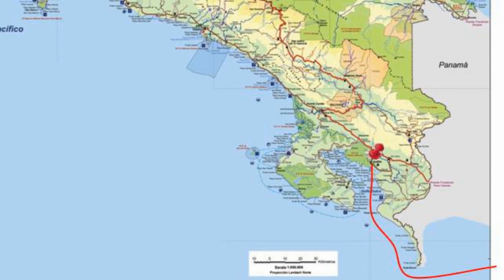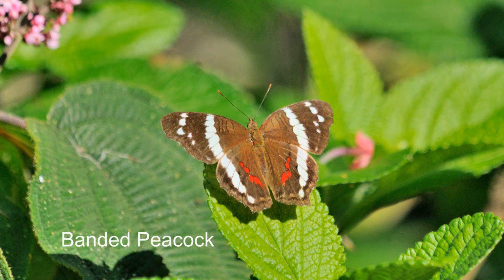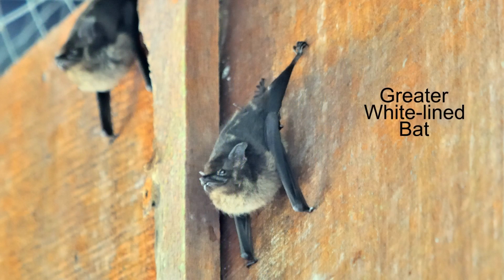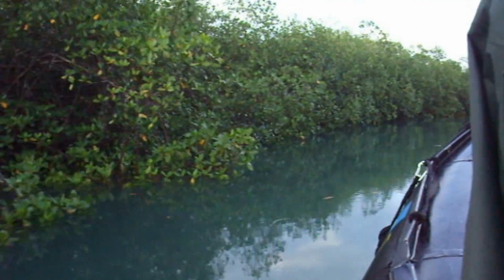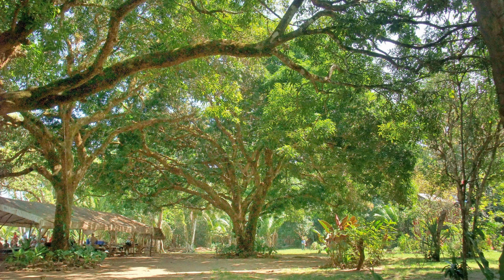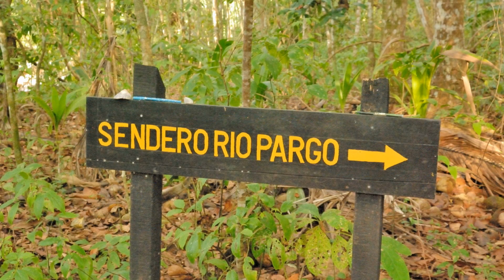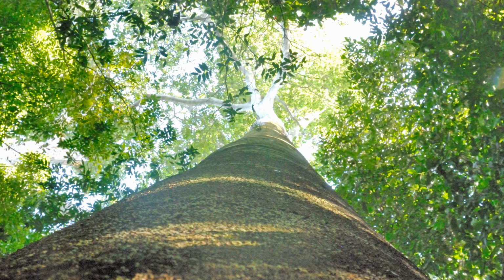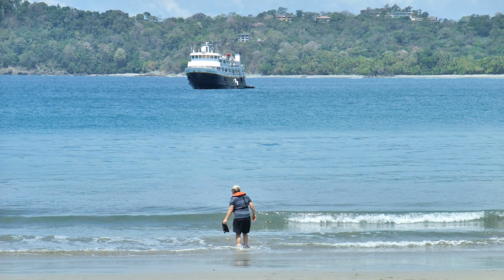Chapter 3- Costa Rica's Pacific Coast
We made on early morning stop at Golfito to clear Costa Rican Customs, then on to Casa Orquideas, a small botanical garden, lovingly created over almost 30 years by a couple of American ex-pats. Then further into Golfo Dolce to Rio Esquinas  exploring a mangrove estuary by kayak and Zodiac. Our next stop was the Osa Peninsula, home to at least half of all species living in Costa Rica. It is the location of the Corcovado National Park which covers an area of 263 mi². It is widely considered the crown jewel in the extensive system of national parks and biological reserves spread across the country. Manuel Antonio National Park is the country's smallest national park, but its stunning beauty and diversity of wildlife is unequaled. The  beaches are the most beautiful in the country, lined with lush forest, and the snorkeling is excellent too. The forest is home for sloths, iguanas, and millions of colorful little crabs. And the trail that winds around Punta Catedral affords some spectacular views.